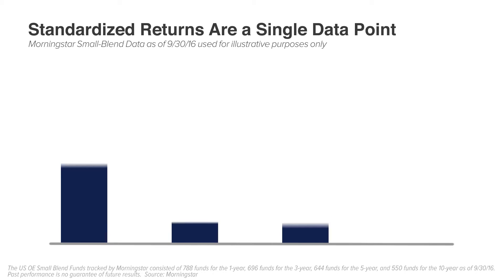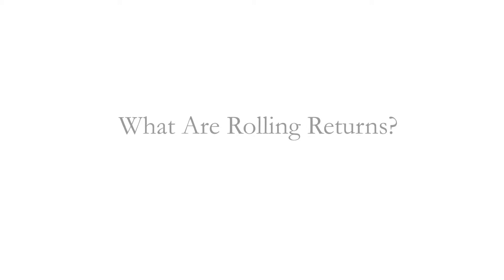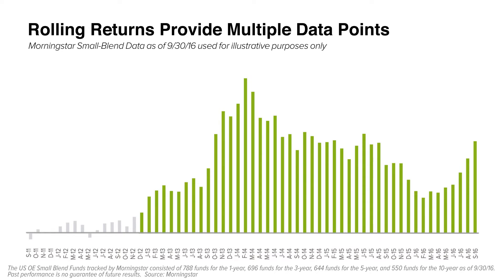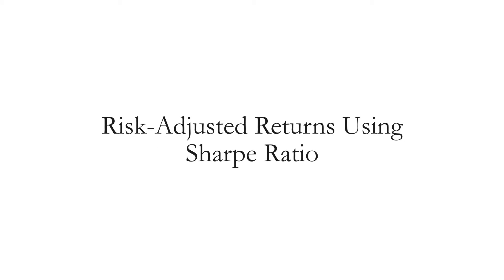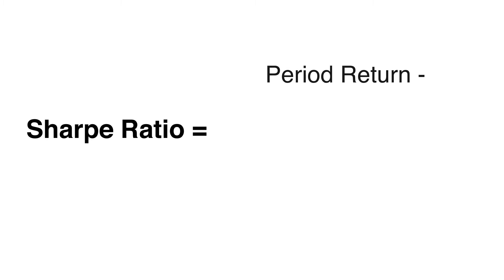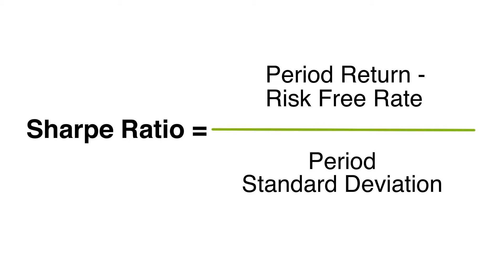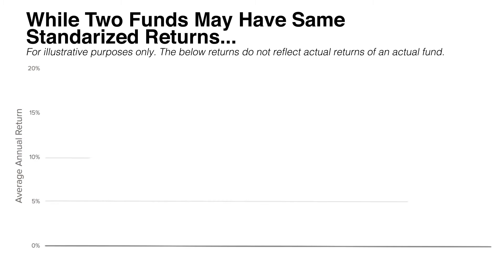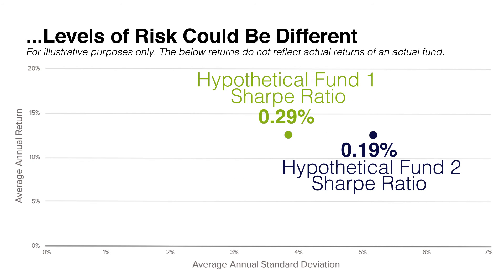2 Tools Experts Use to Measure Performance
Learn why rolling returns and risk-adjusted returns are particularly robust analytical tools for evaluating performance.